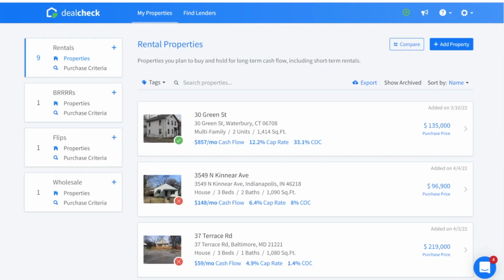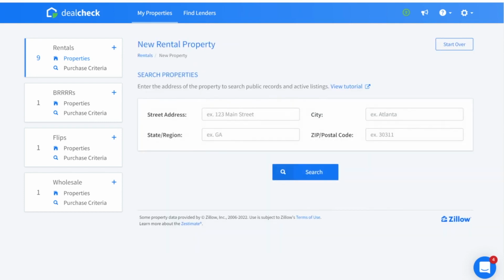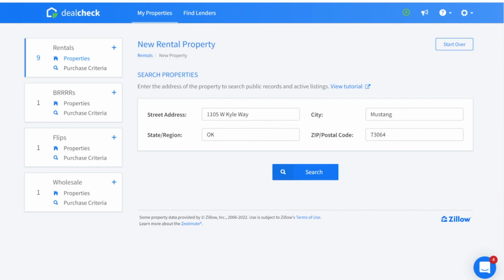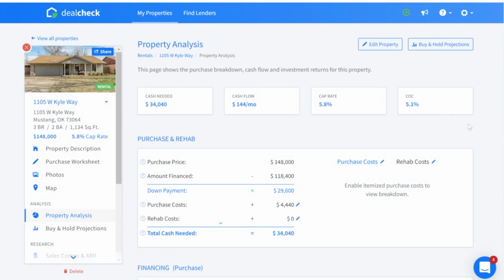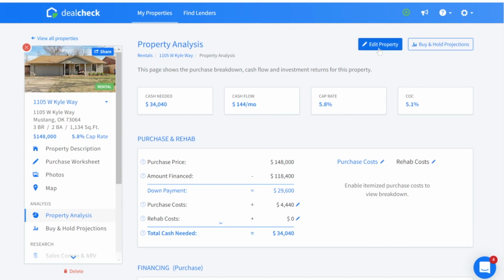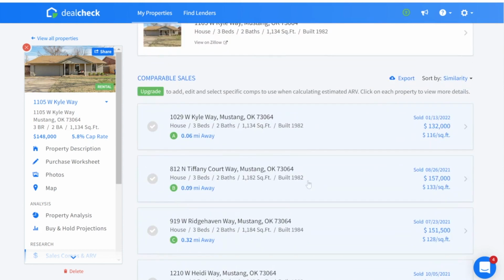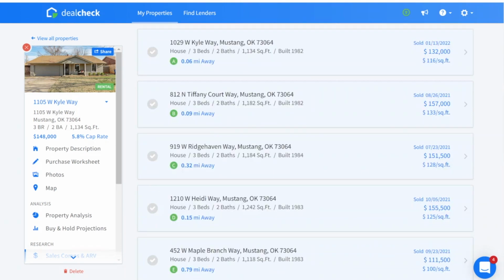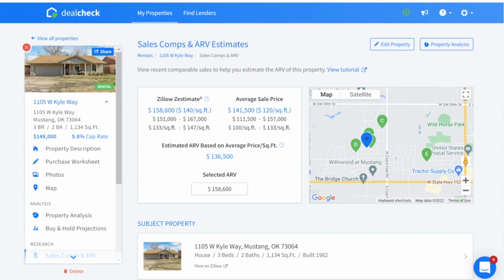How To Determine The ARV Of A Property (THE EASY WAY!!)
In this video I show you exactly how to determine the ARV of a property. If you don't know what ARV is, it's the after repair value of a property. This means once the property is all fixed up, this determines the value of the property after you repair it. Knowing how to find the ARV is vitally important, and how to find the after repair value quickly is so important because if you don't know how to find the arv fast, you could lose out on a deal.